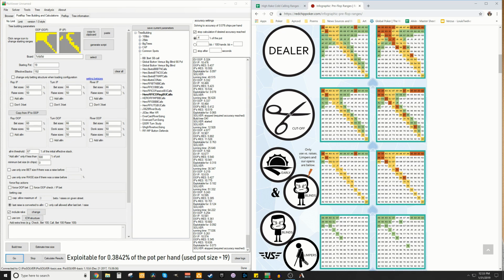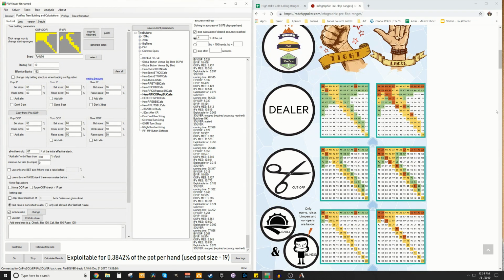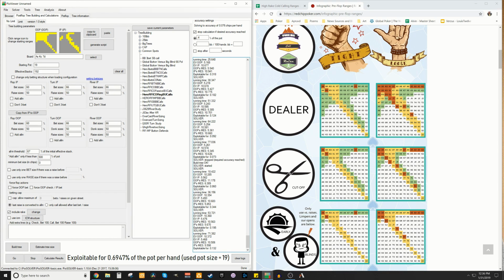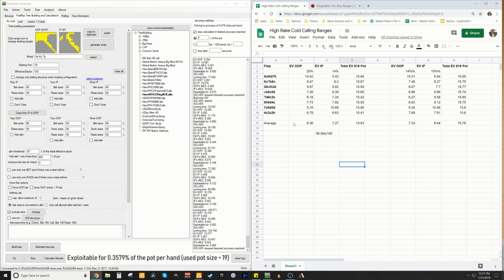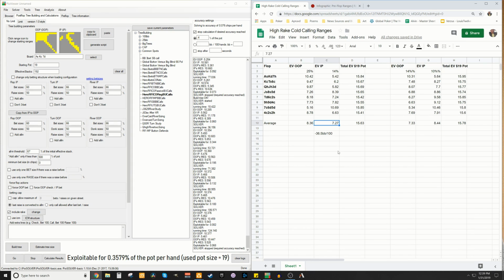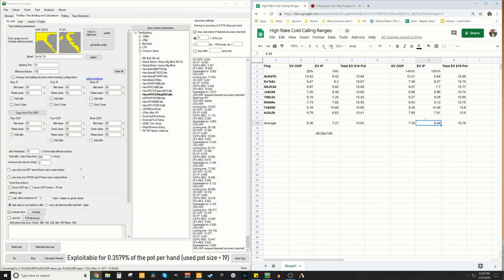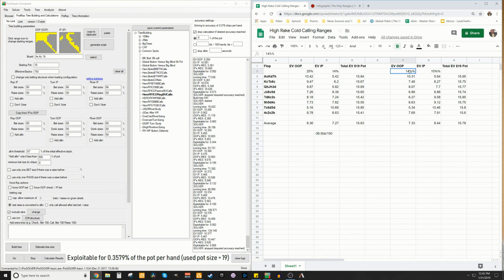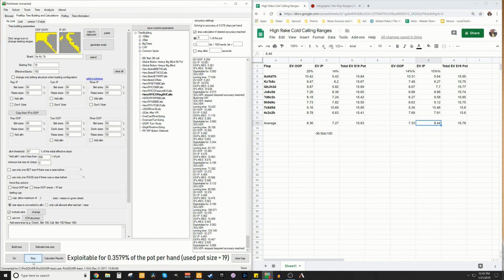The Pre-Flop Mistake Almost All Poker Coaches Get Wrong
99% of players at $1/2 through $2/5 overlook the most important factor in pre-flop decision-making. Do you?!? Let's use Piosolver analysis to show how most small-stakes poker players mess up a common situation over and over! Who says GTO is irrelevant against weaker players?

Want to learn more about how to play game theory optimal poker? Want to see how easily live poker can be crushed with a clear concept of GTO? My cash game course will help with both! Check out some preview lessons at:

Overnightmonster.com